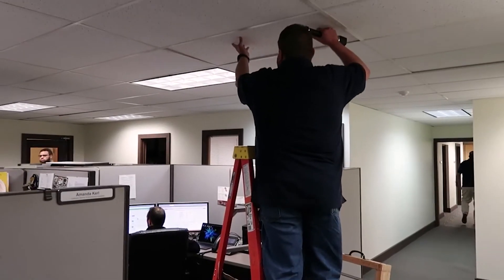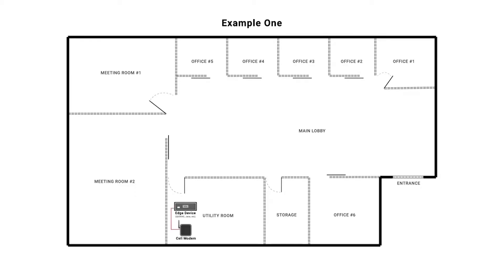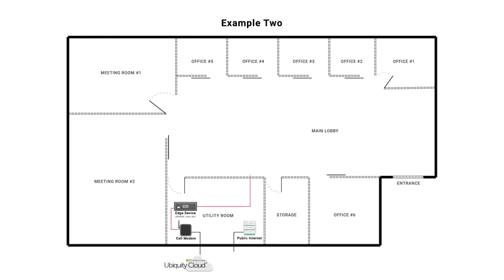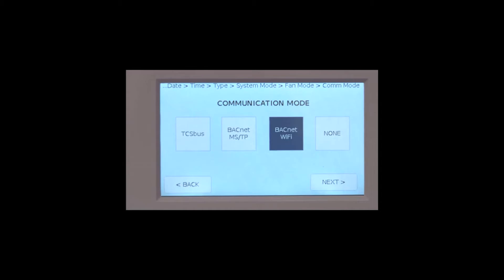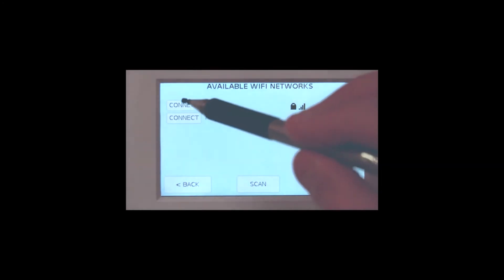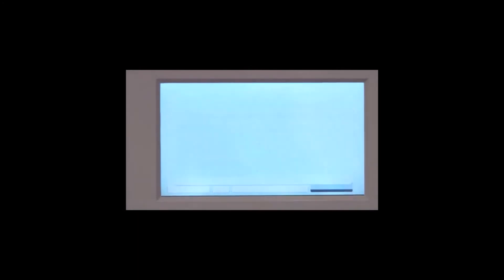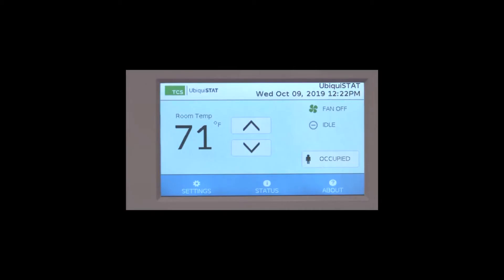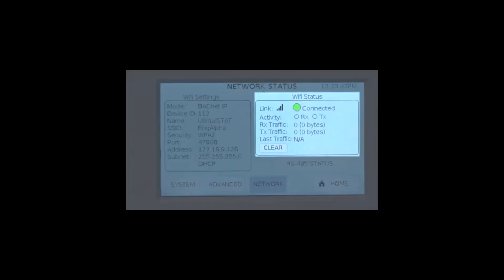UbiquiSTAT WiFi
In this video, get details about wifi UbiquiSTATs. These units combine all the functionality of a traditional ubiquiSTAT with the ability to communicate over wifi without all the traditional wiring.